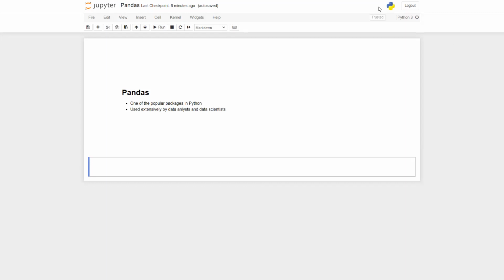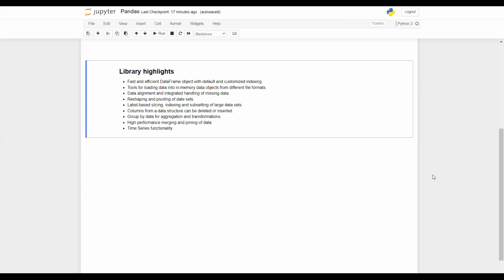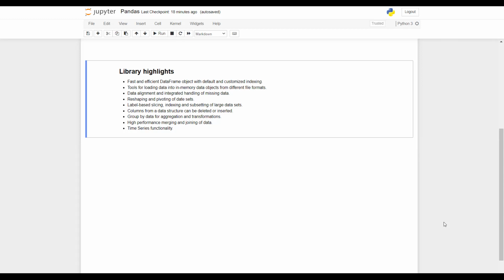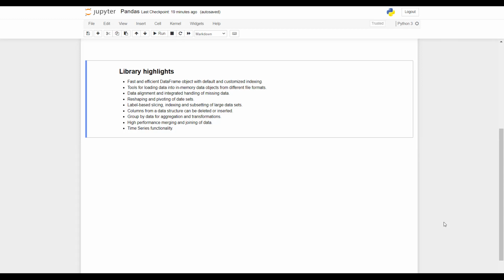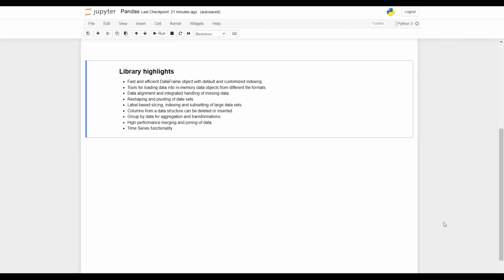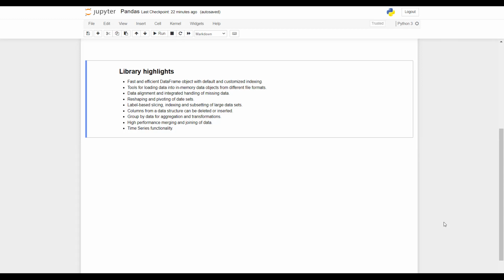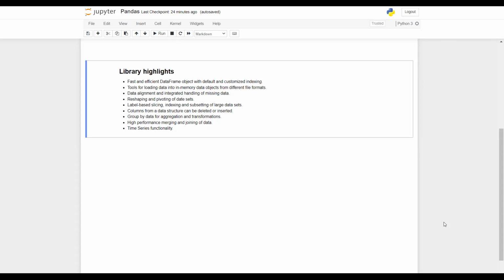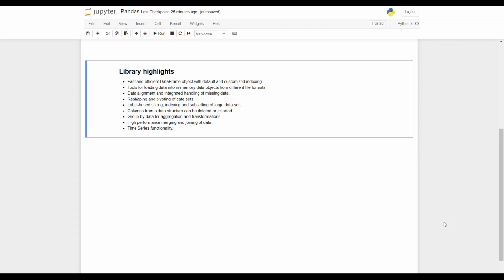Pandas Introduction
Pandas Dataframe is one of the most efficient and powerful data structures provided by python to manipulate big-data.